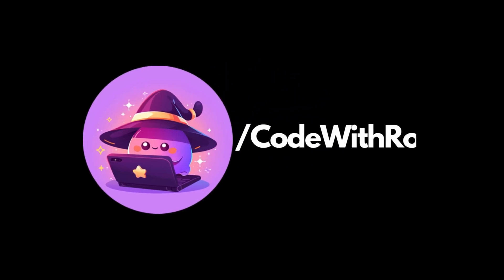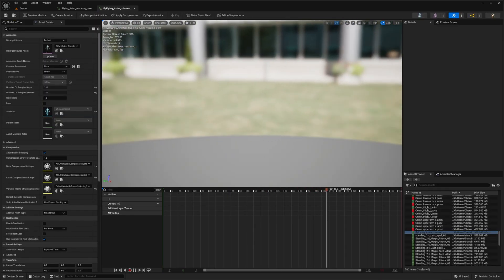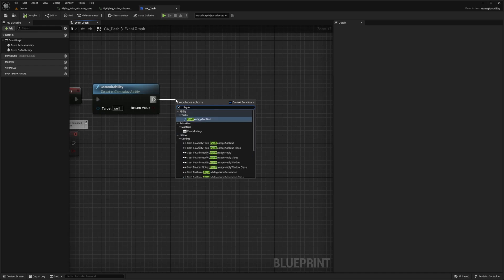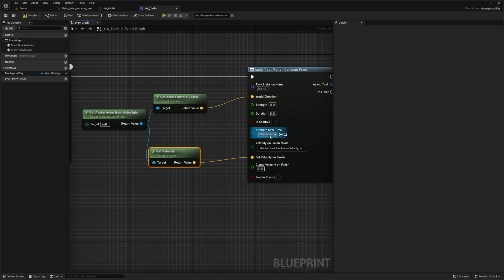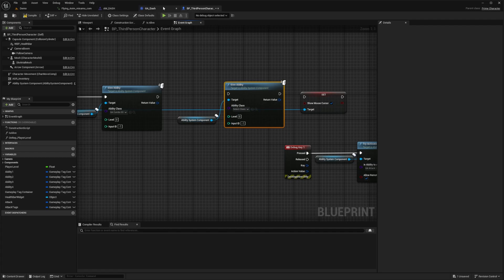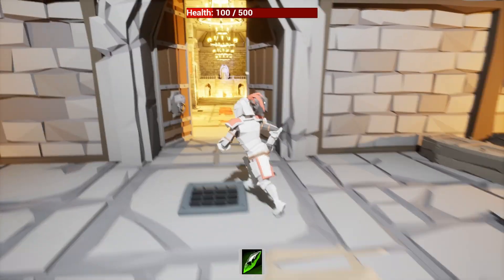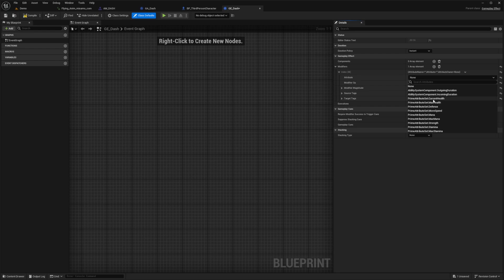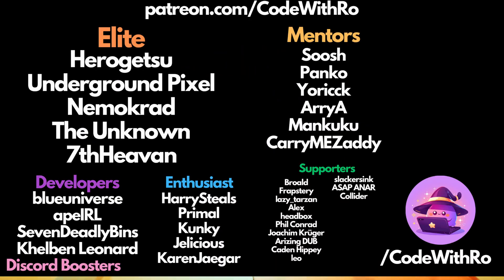Create a Dash Ability using Gameplay Ability System (GAS)